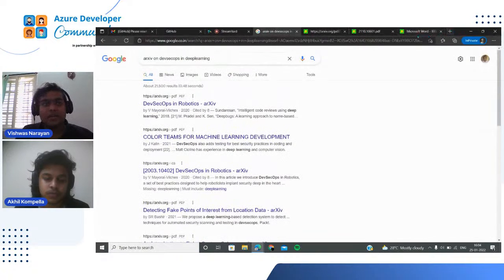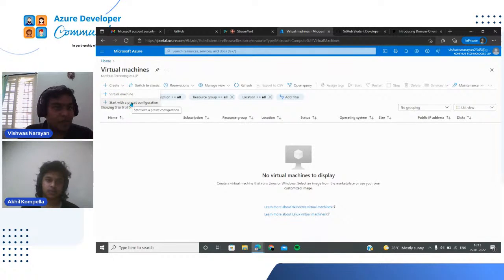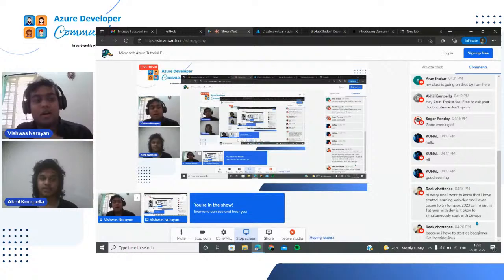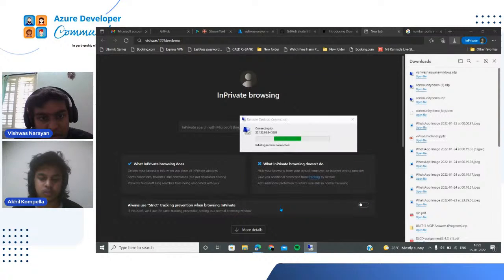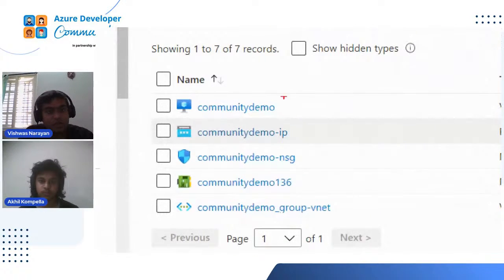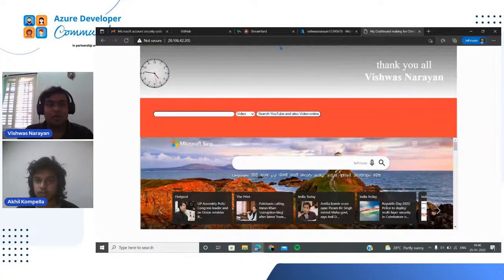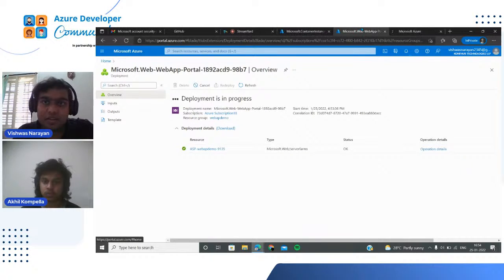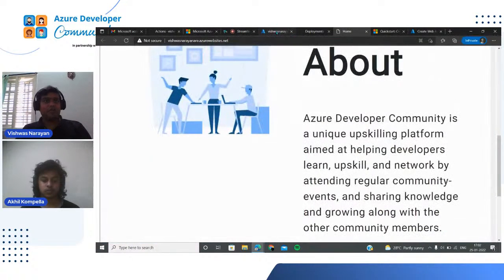Microsoft Azure Tutorial For Beginners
The purpose of this session would be to understand the fundamentals of Microsoft Azure.

Points to be covered in the session:
1) How to create Azure login/password and account
2) Set up Subscription (benefits for Students)
3) Host an application
4) Set up a Virtual Machine